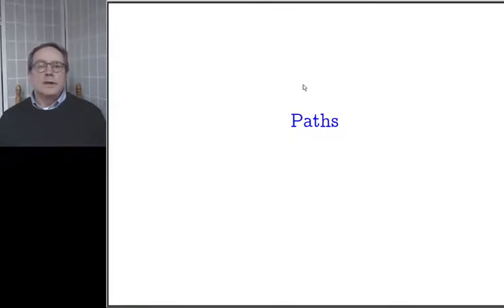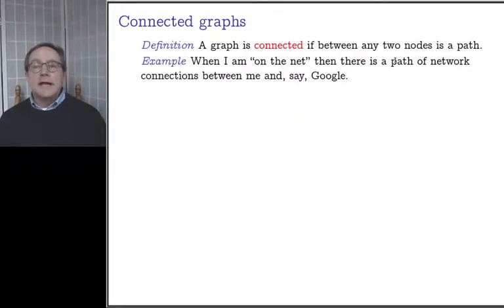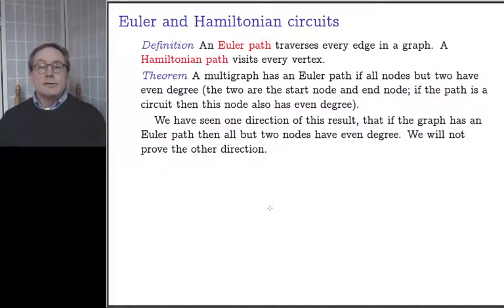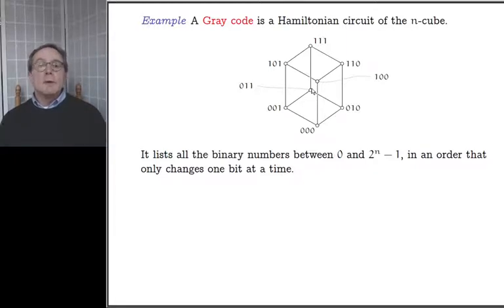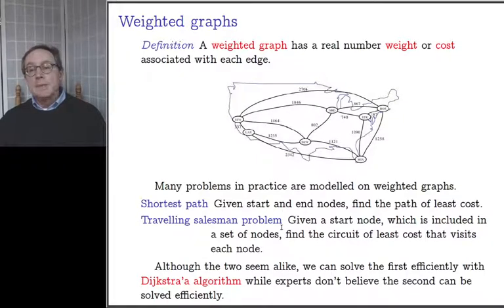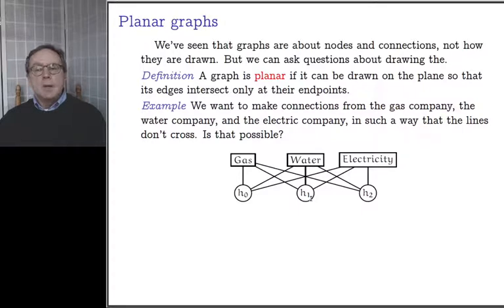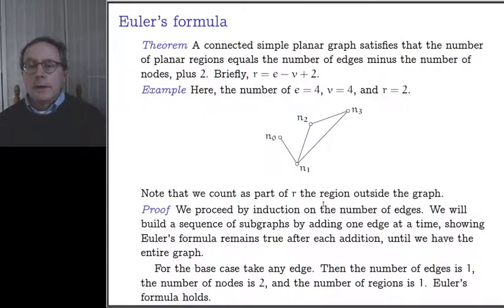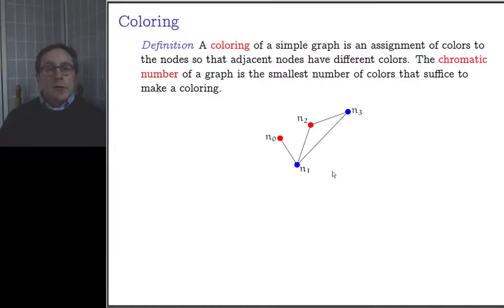Chapter Ten, Section 4 Paths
Graph paths and connectivity